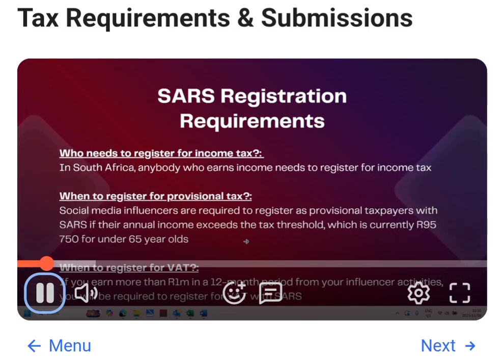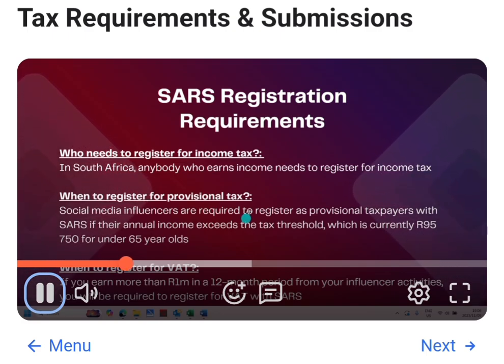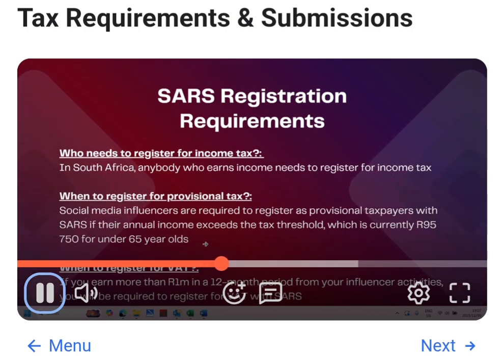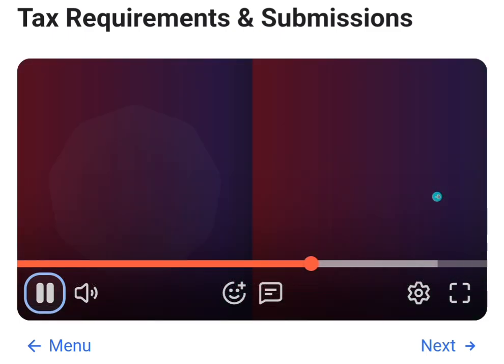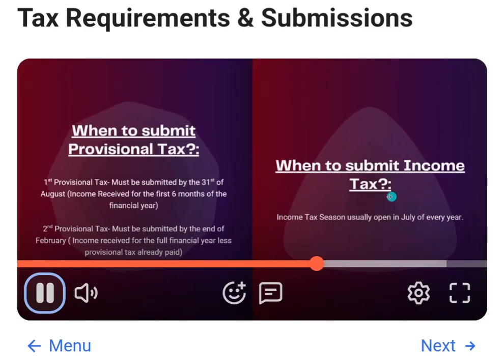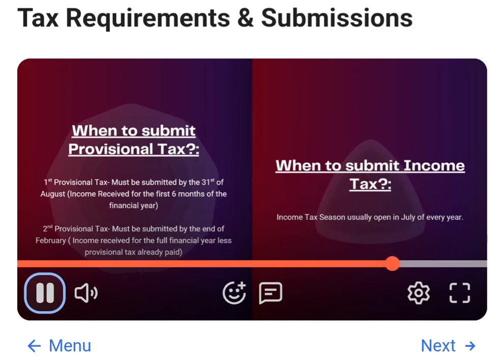SARS Registration Requirements